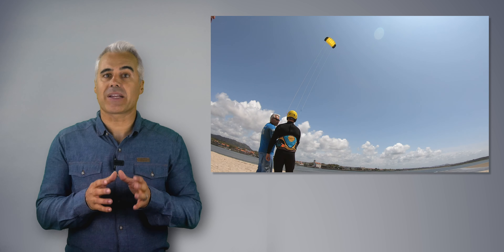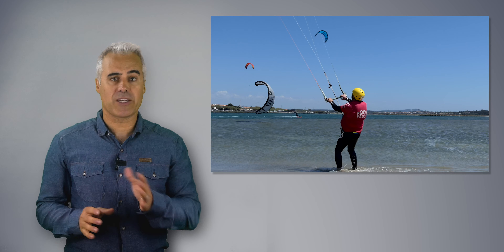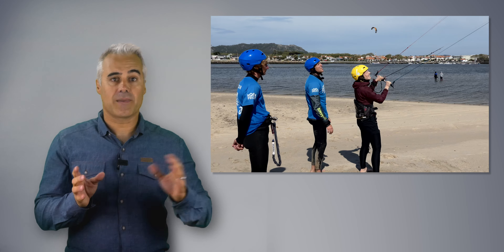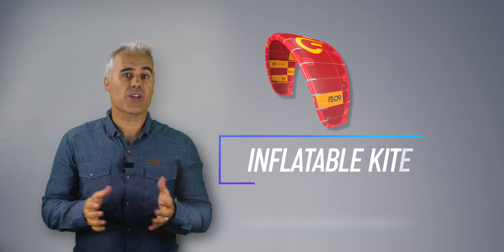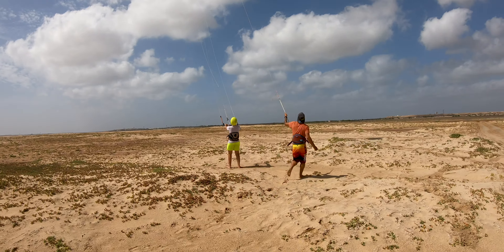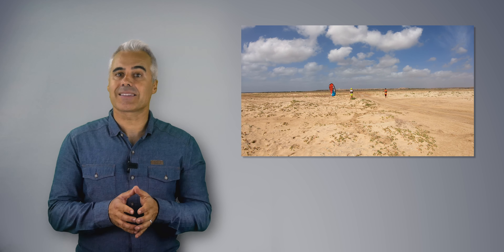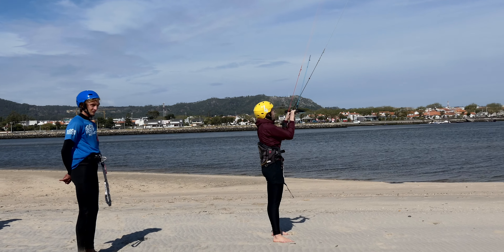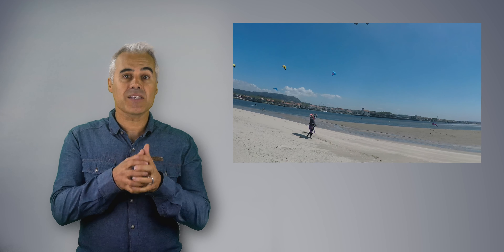How To Kitesurf: The Best Tips For Land kitesurfing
Looking to learn how to kitesurf? Watch this video and learn from the best tips for land kitesurfing from a certified kiteboard school!

Kiteboarding is a great way to explore the world by staying in the water. In this video, we'll show you how to kitesurf and teach you the basics of land kiting. After watching this video, you'll be able to kitesurf like a pro!
In this how-to, i will elaborate on the question: how to learn kiteboarding on land.

The first steps of learning to kiteboard are done on land, in the first stage of kite discovery we learn how to pilot the kited understand were the pull is bigger or smaller. We are training and mapping our brain to react and control the kite according to the position of the kite in the wind window.

This video will start by telling you a bit more about the differences in the kites you can use.

After that, we explain what common mistakes are when teaching instructors. If you are a future student, this might be helpful information.

All of this might help you find the best kite school, and that is the main message of this post.

We’re quite sure that one day you will need this information, so please read on, and enjoy!